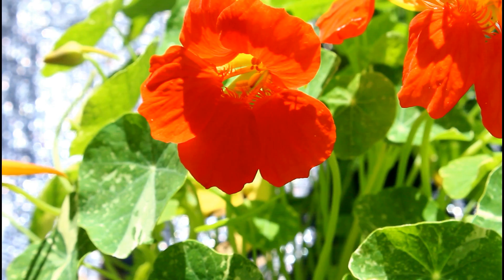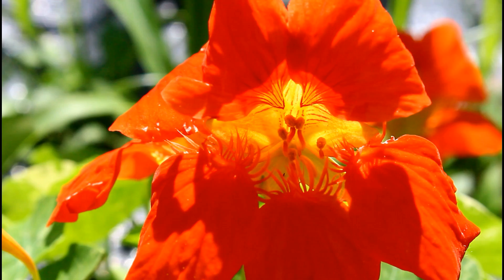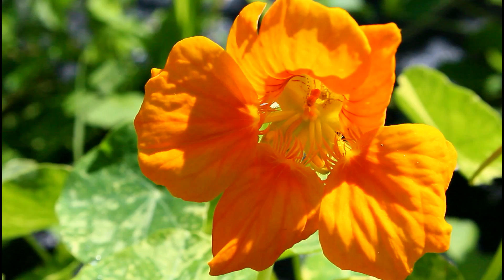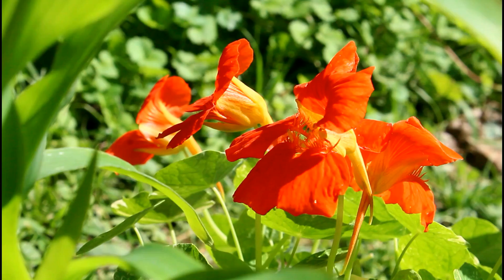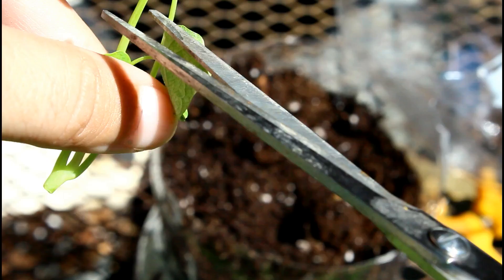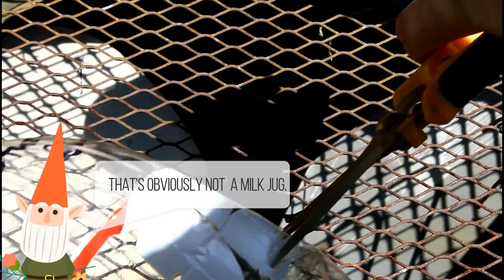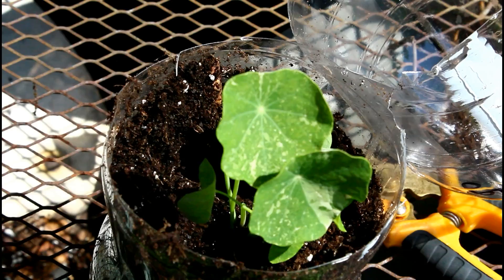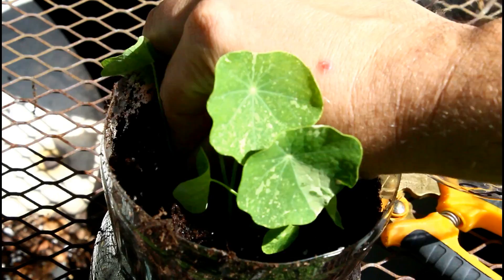Propagating Nasturtiums from Cuttings - Growing Flowers for Beginners Series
Thanks for visiting the Freshcutky organic gardening channel. This channel focuses on my journey, as I work to build my own cut flower farm. In the garden, I will answer some of the most common "gardening for beginners" type questions I get.  Growing greens and beautiful food is something I'm really passionate about. Thank you for joining me as I learn to grow flowers, vegetables, and more.

There aren't many resources online when it comes to learning to take nasturtium cuttings. Over time, this is the way that I've learned to take them and it seems to work well. While I know that most people say nasturtiums are easy to grow, they're one of the few flowers that give me tons of trouble.

Nasturtium Seeds: